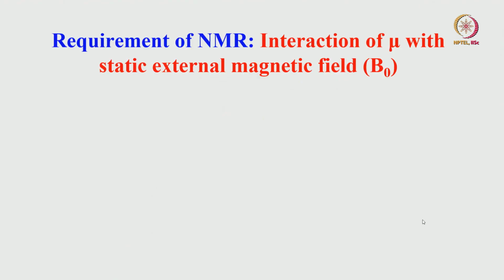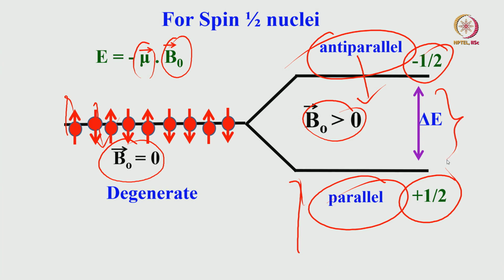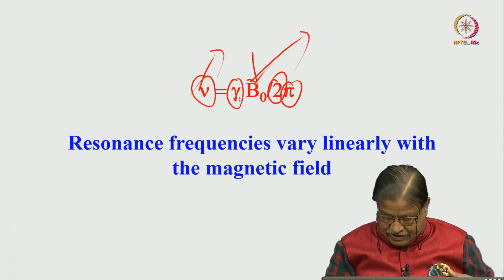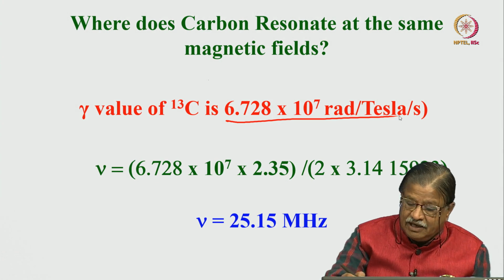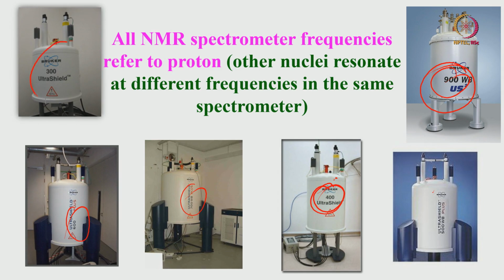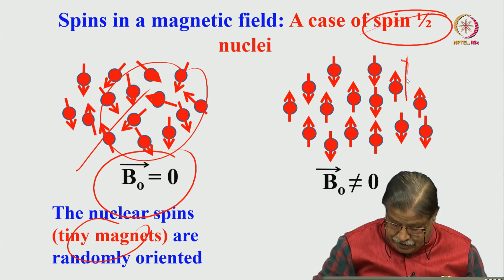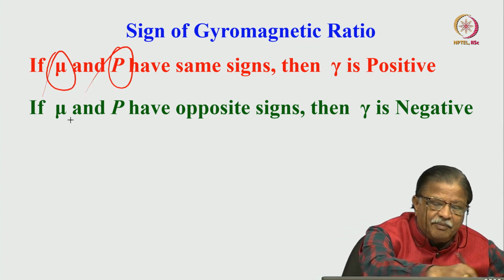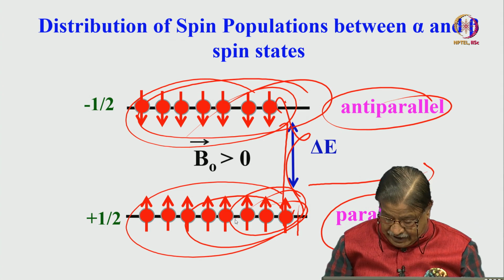Lec 02 - NMR spin physics-I